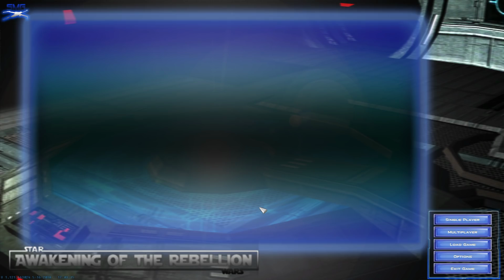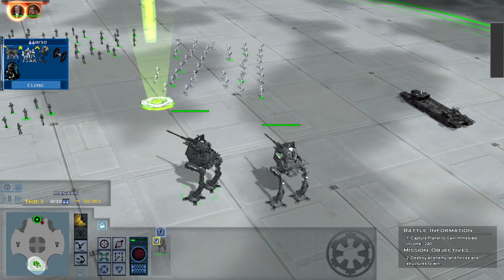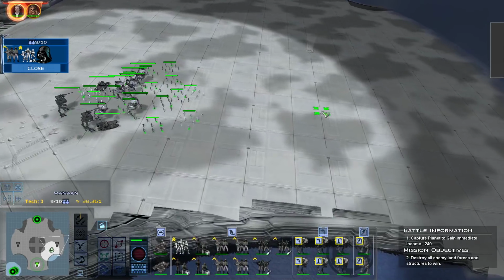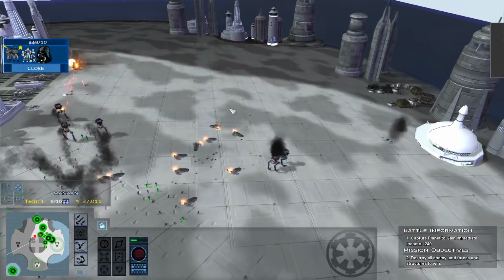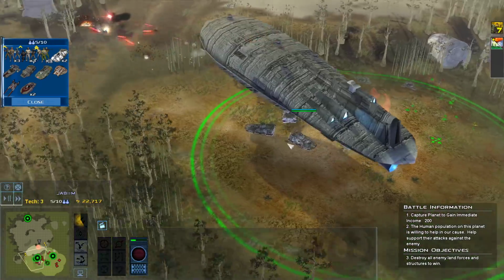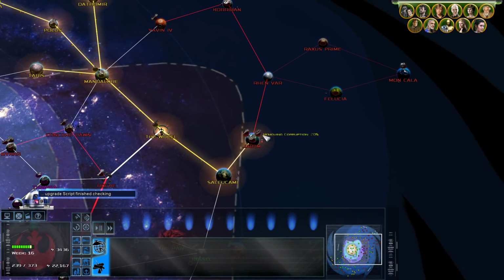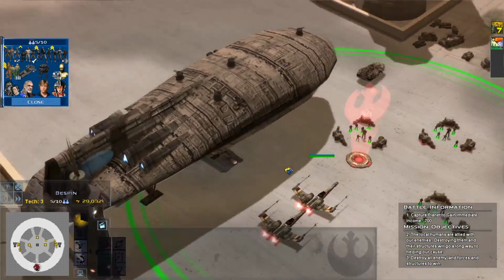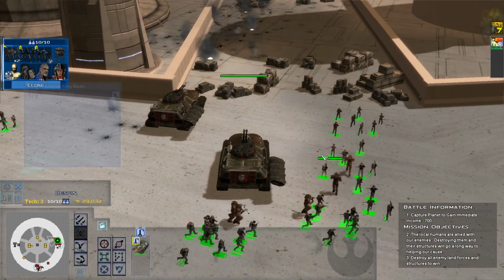Awakening of the Rebellion - Upcoming New Release!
New Vehicles, New Units, New Gameplay! New Version of Star Wars Empire at War Awakening of the Rebellion is on the way! Lets poke all the things.

Current Version of the Mod! Keep an eye out for the new version release.